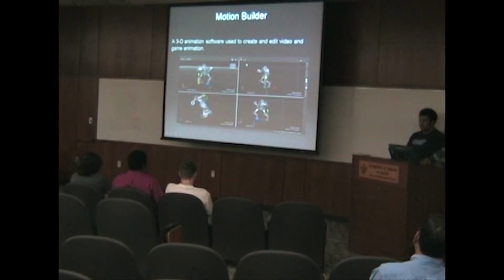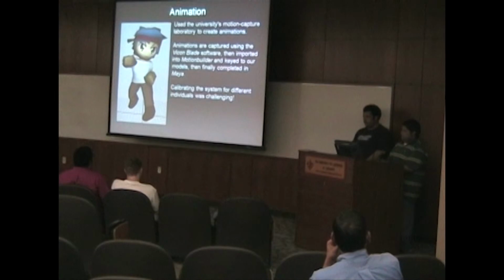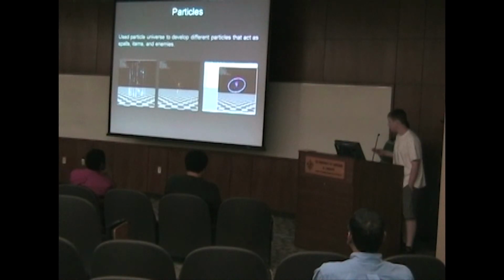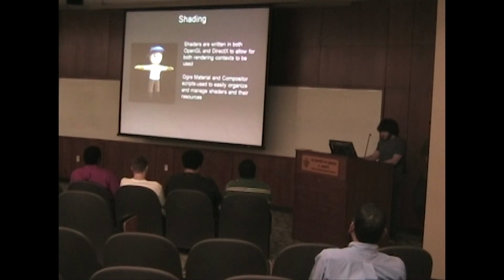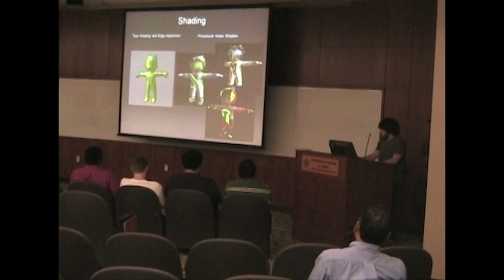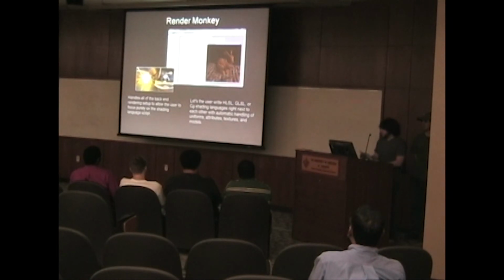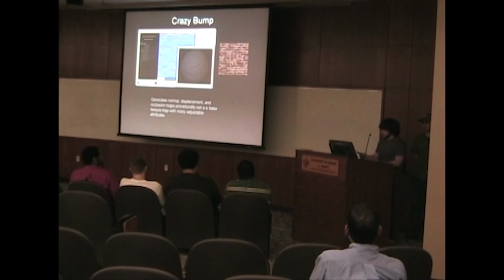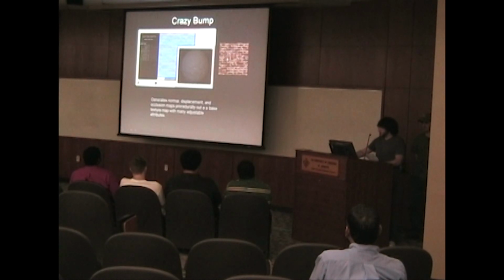CMPS 427 Spring 2011 Final Presentation Part 2/4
This is the final presentation of the senior level Video Game Design and Development class at the University of Louisiana at Lafayette. The presentation was held in the auditorium of Oliver Hall on May 6th, 2011 at 3pm.